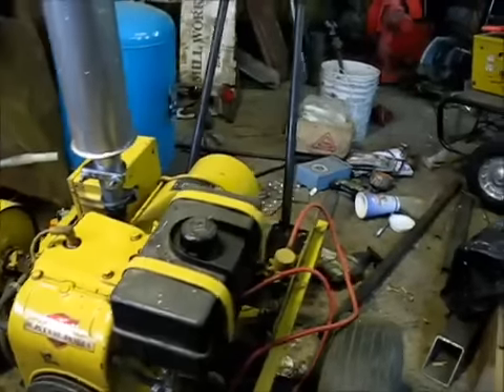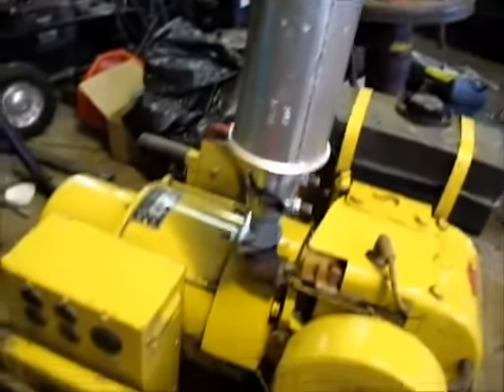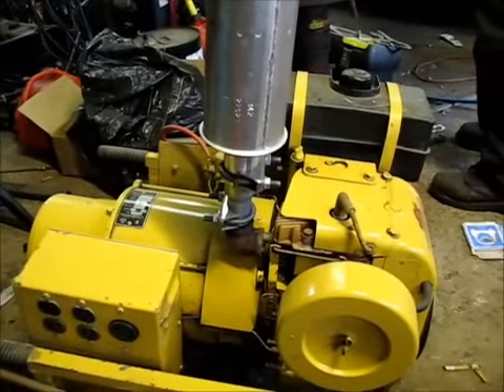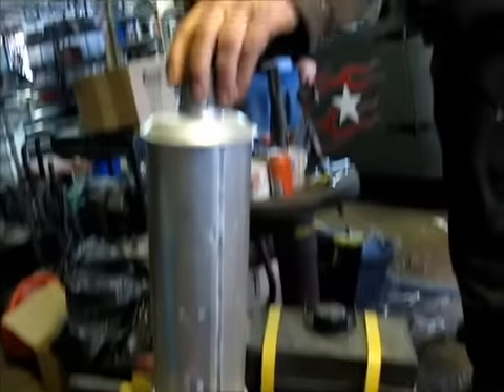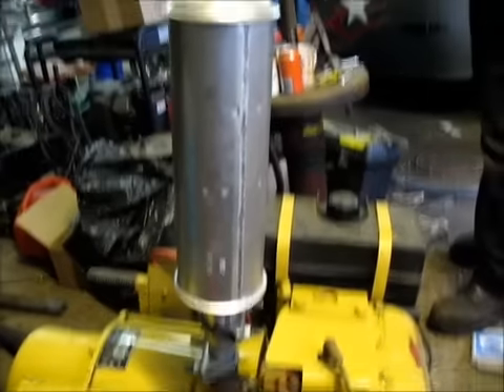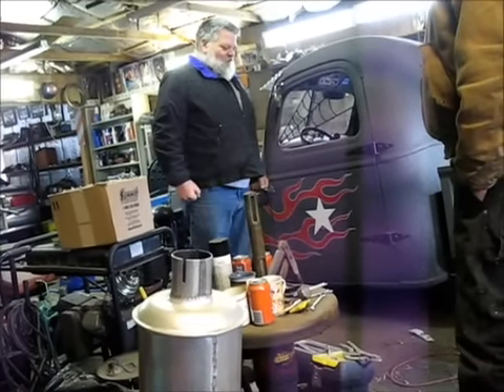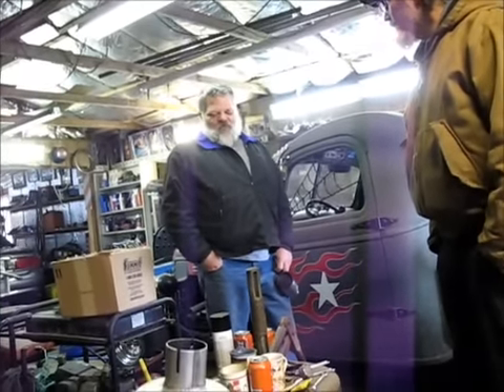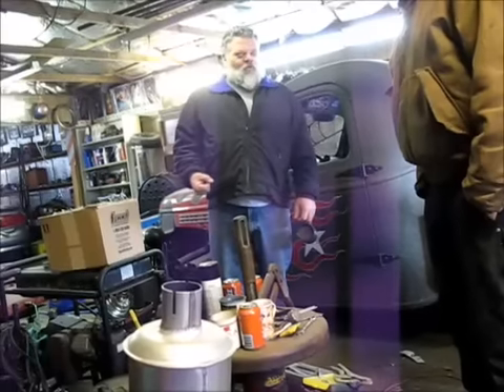Basement Find, Generator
She's a beauty!